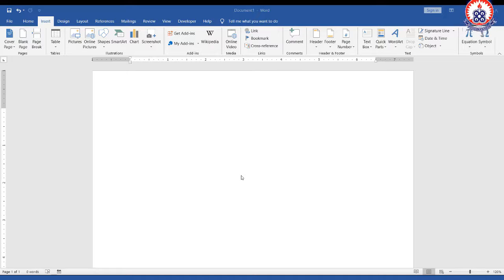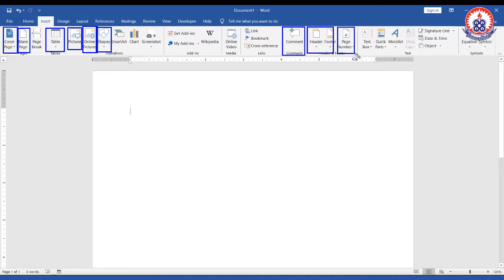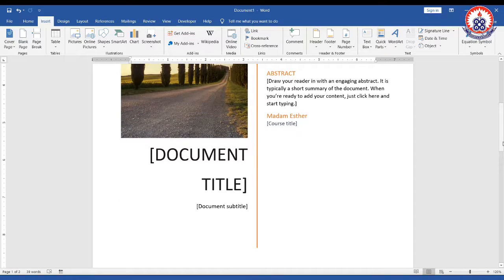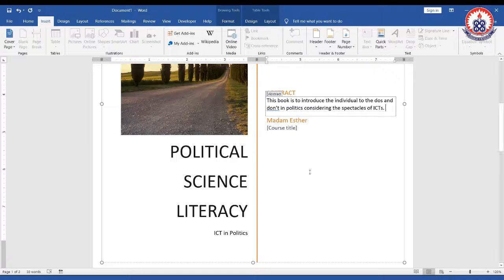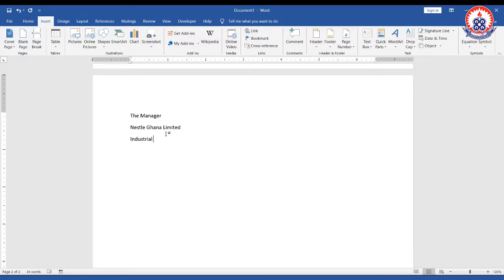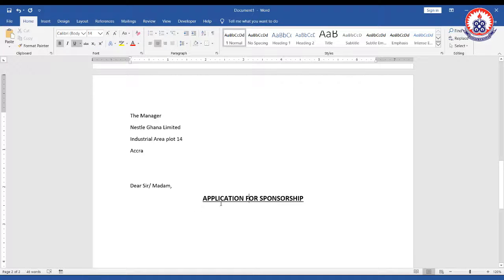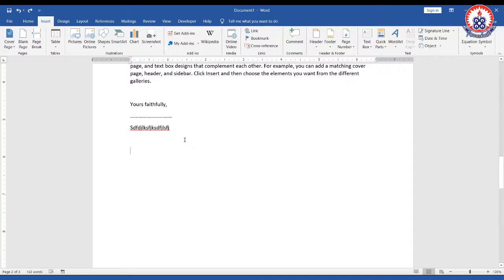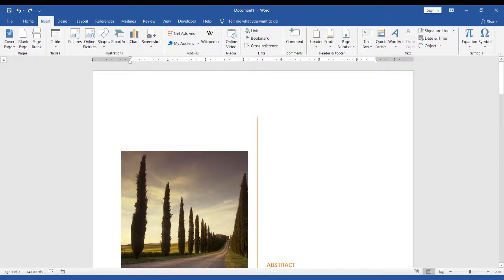Introduction to MS WORD Add Page and Cover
This is a video made for students offering introduction to ICT. This video has the general basic content that everyone would need to start learning MS Word. This Tutorial was made using office word 2016.

Specifically this video explains the Insert Ribbon of Ms Word 16. it explains the functions of the add page Cover and Add page.